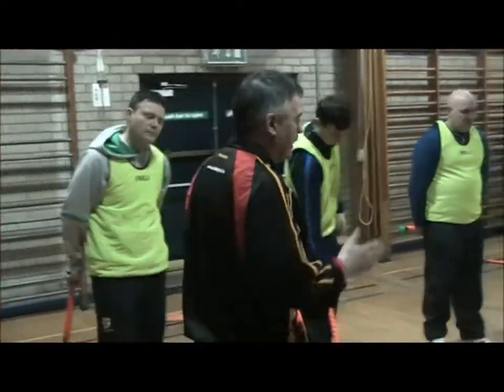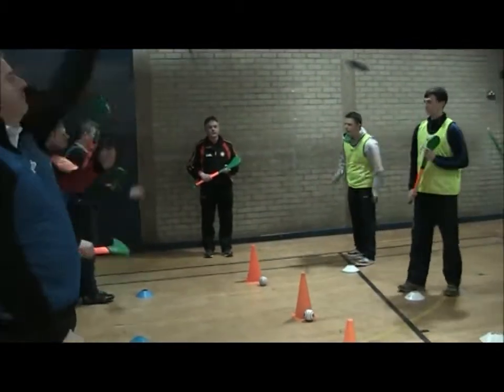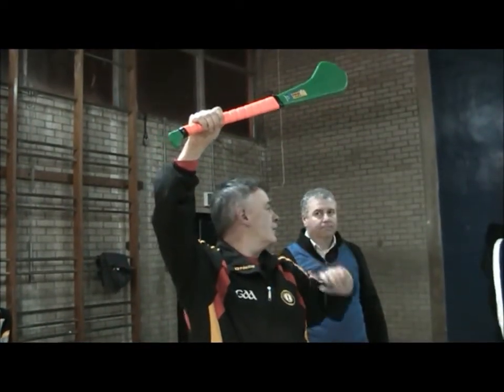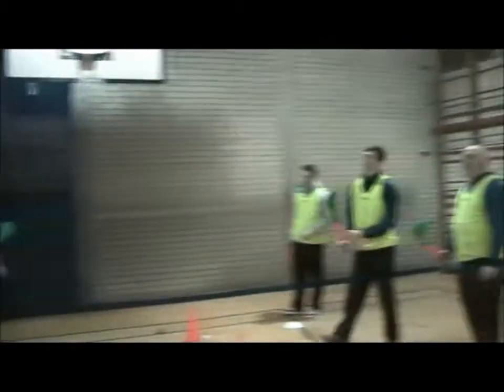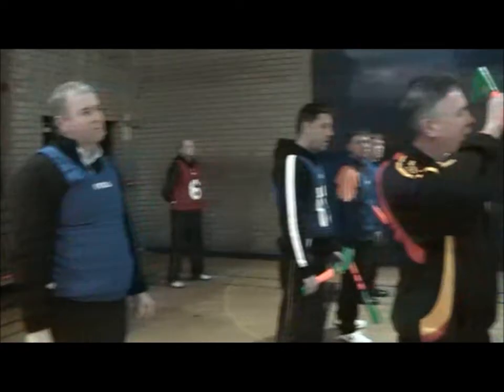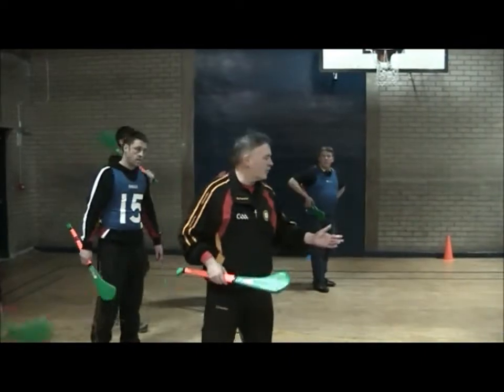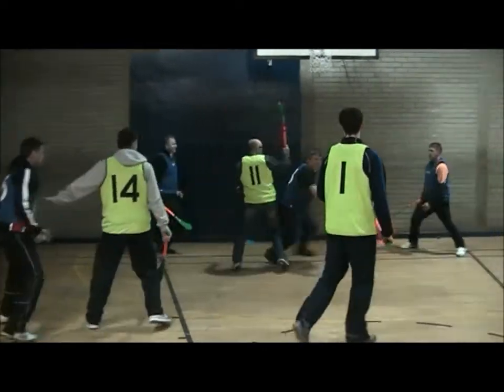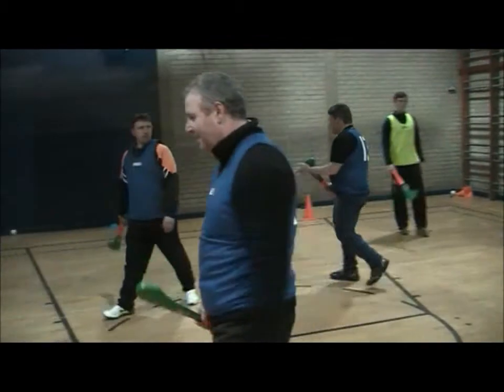Antrim GAA: "Whole-Part-Whole" workshop for U12 coaches: Hurling Catch & Protection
Antrim Coaching & Games Club Mentoring Programme includes a series of workshops.
Workshop 4: "Whole-Part-Whole" - LTPD Stage 3: Learn to Train -- (9-11 years). Includes: Coaching the whole skill, breaking it down to the part (skill refinement) and back to a game with the emphasis on the skill. Skills include crouch lift, handpass, high catch, near hand tackle and punt kick for football & block, jab/roll lift, catch and protection, striking from the hand for hurling. The tutors used the STEP principle to show progressions of each skill from very easy to advance stages of the skill.
Workshop delivered by Catriona McGahan, Conor Hynes and Kieran Megraw, Coaches from Ulster GAA.